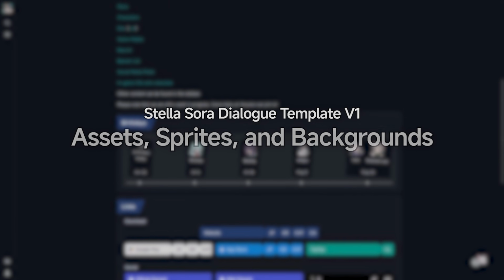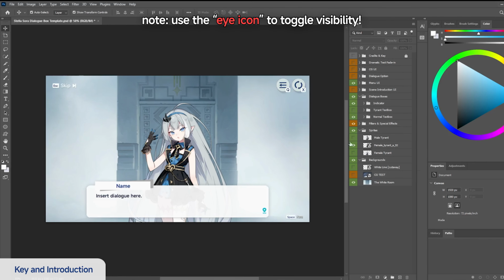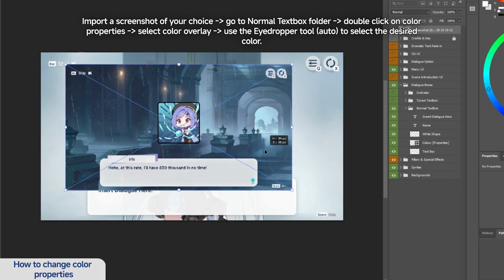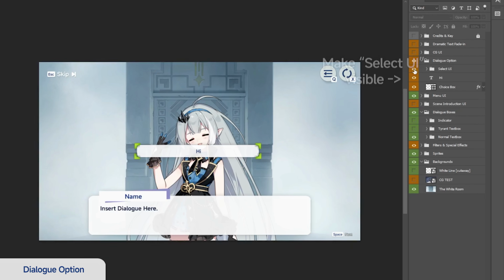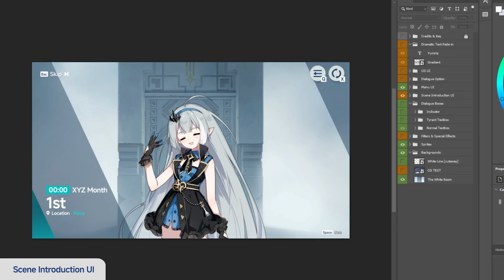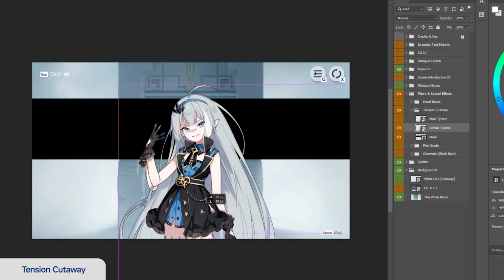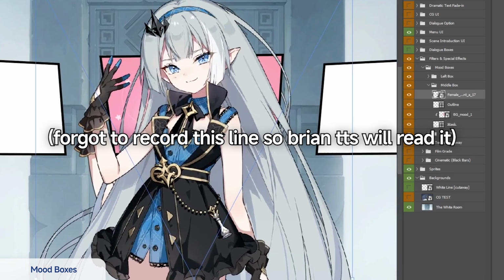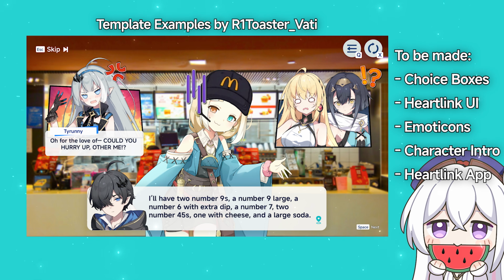The Stella Sora Dialogue Box Template!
The Stella Sora Dialogue Box Template [V1.2, updated October 17, 2026]

0:00 Intro
0:40 Where to get Assets, Sprites, and Backgrounds?
0:58 How to download assets
1:16 Tutorial Start; Dialogue Boxes and Menu UI
2:26 How to change color properties
3:02 Advanced UI
3:08 Dialogue Option
3:25 CG UI
3:44 Dramatic Text Fade-in
3:55 Scene Introduction UI
4:27 Filters & Special Effects
4:34 Film Grade
4:48 Cinematic Black Bars
4:57 Tension Cutaway and Clipping Mask Tutorial
5:37 Mood Boxes
6:11 Basic Cutaway
6:37 Closing + Future Plans